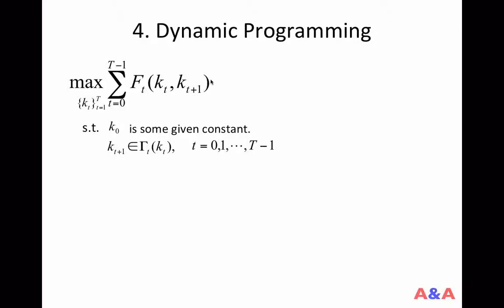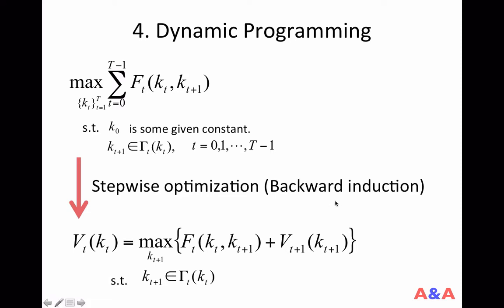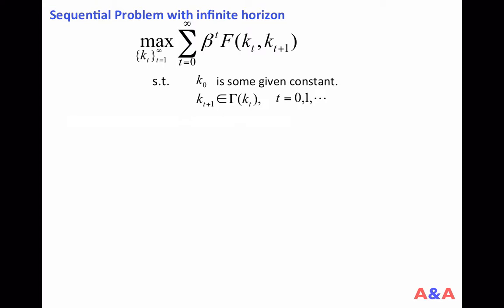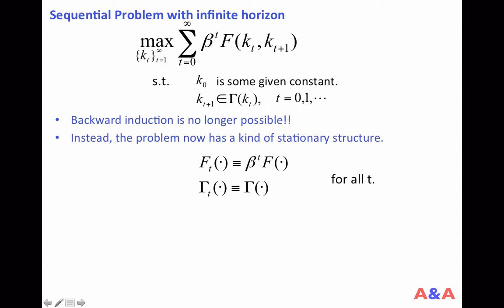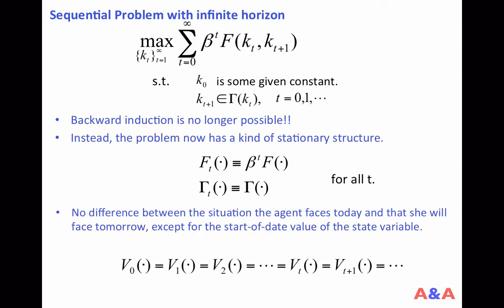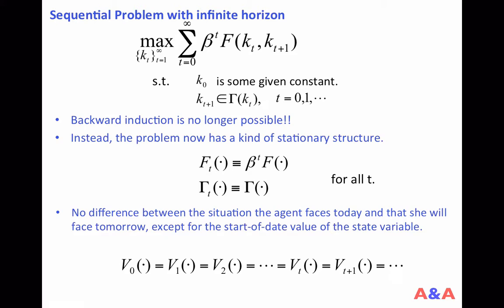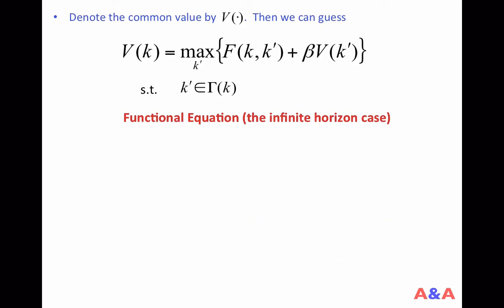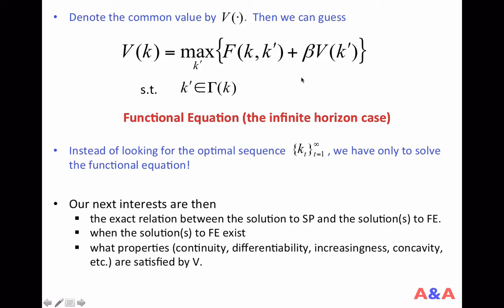Dynamic Programming 04 (Dynamic Programming)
Pre-requisite:
Dynamic Programming 02 (Stepwise optimization)
Dynamic Programming 03 (Recursion)